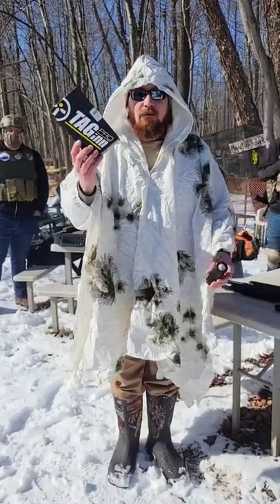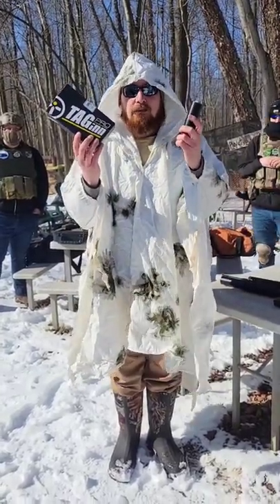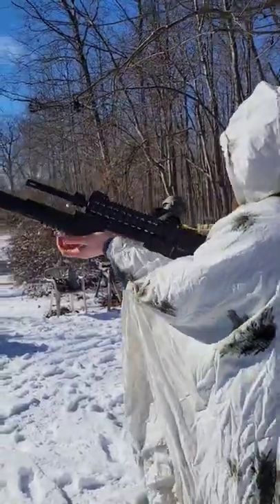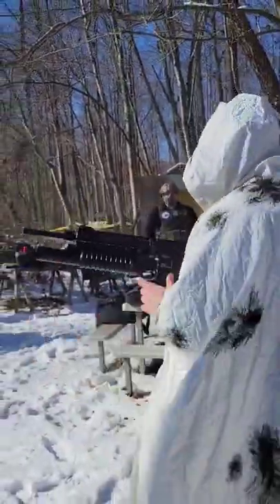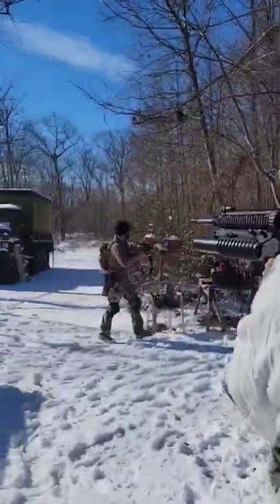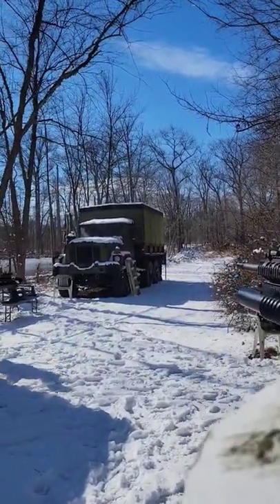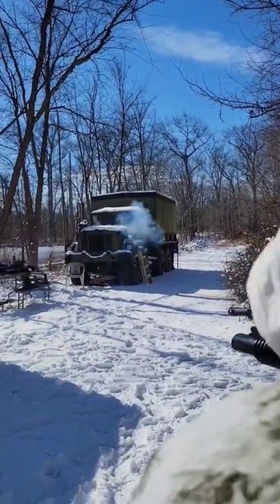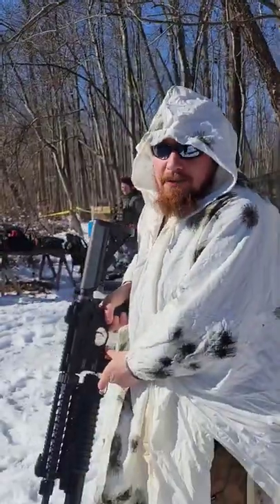Testing Explosive Airsoft Rounds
To see a list of what I use to film, check out: